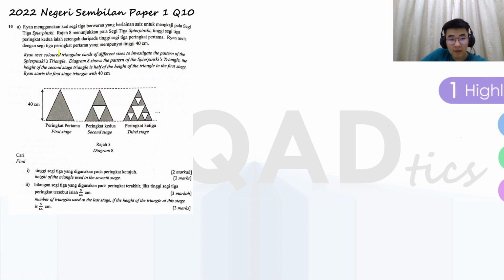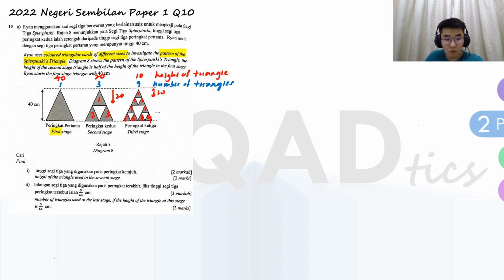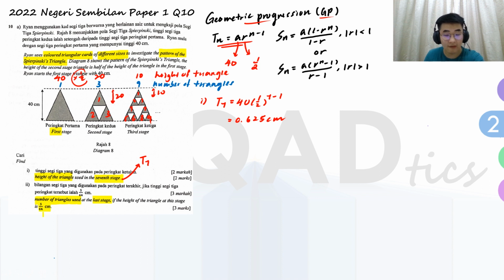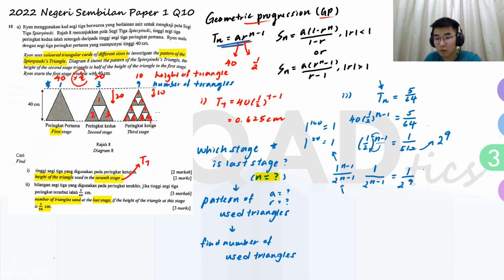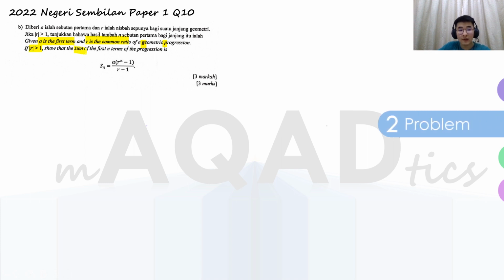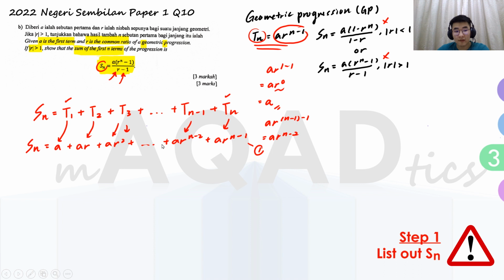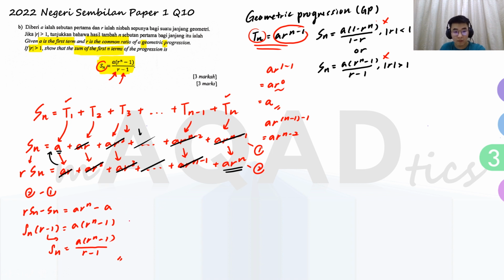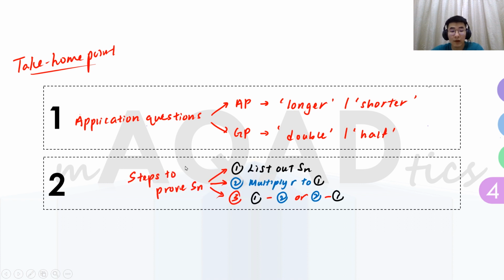[EN] Q44. SPM Add Maths / IGCSE Maths | Geometric Progression & prove Sn formula | 2022 N9 P1 Q10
How do we solve questions using the patterns of Spienski's triangle & prove the formula of Sn?

Timestamp:
0:00 Intro
0:19 Part a) i)  Solve using Spienski's triangle 1
3:42 Part a) ii) Solve using Spienski's triangle 2
7:12 Part b) Prove the formula of Sn
12:00 Summary & Take-home point